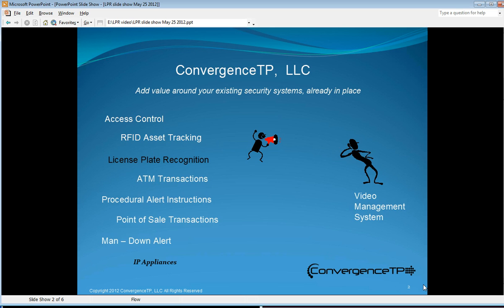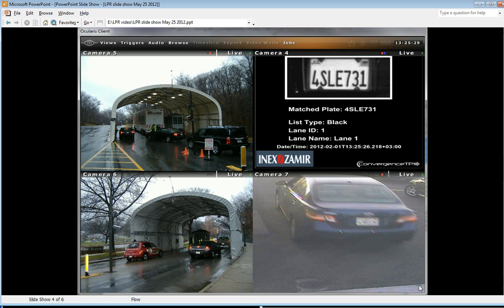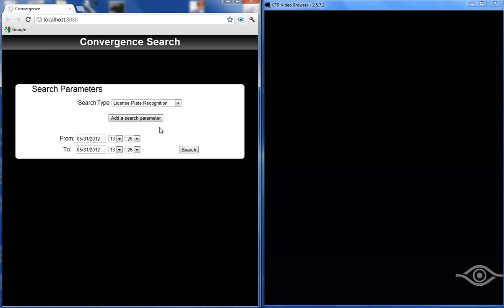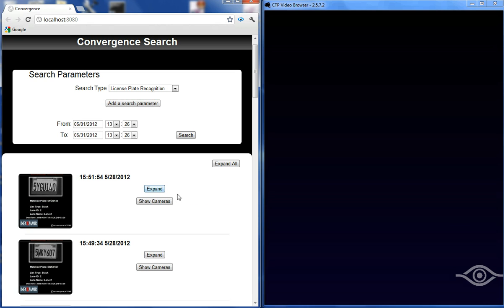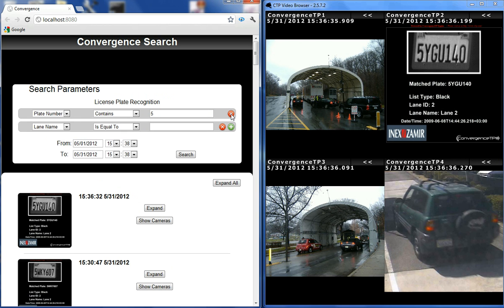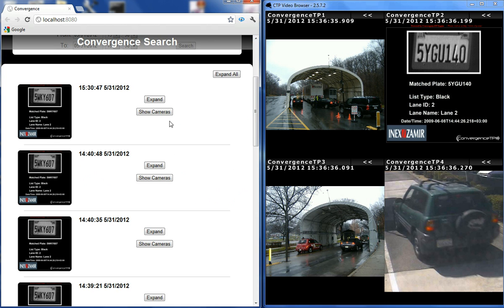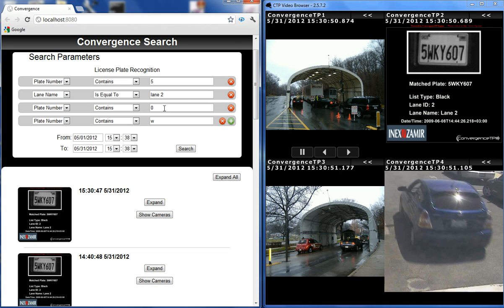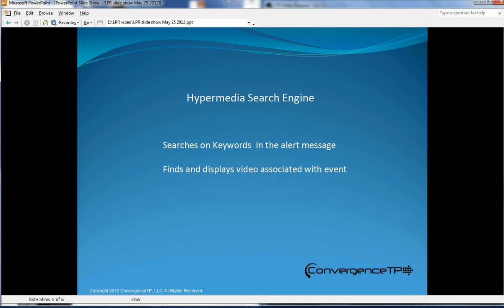ConvergenceTP: LPR Demo